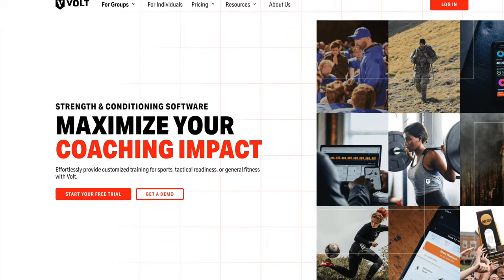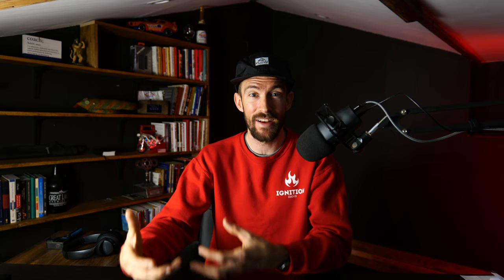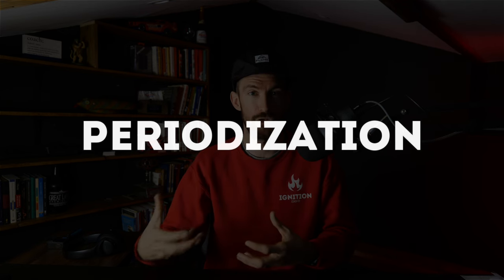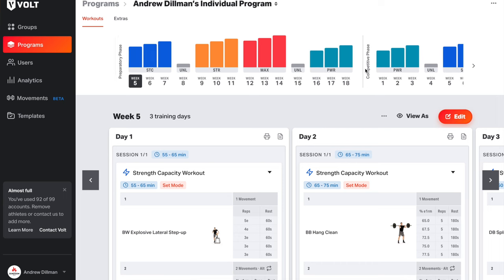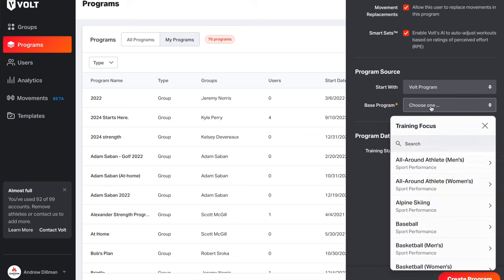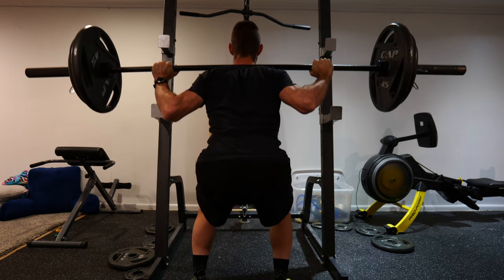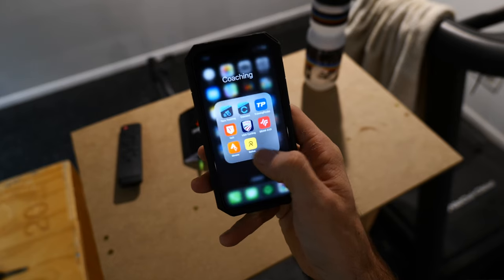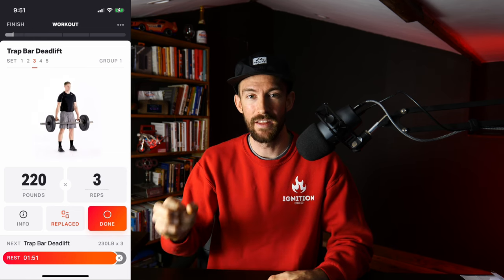Game Changing Strength Training App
I've been using Volt Athletics with my own personal strength training and with the athletes I coach and I'm convinced it works. In this video I walk you through the Volt App and explain why I'm convinced of its effectiveness in improving my on-the-bike performance.

This is a video to help you get faster at riding bikes. The coach in me loves to teach athletes ways they can improve performance and challenge them in their training. Learn how to go faster and have fun while doing it.

IGNITION COACH CO:
Burnt out on generic training plans? Ready to get serious about your training and racing goals?

TRAINING PLANS:
I’ve put together a few training plans to get your training off the ground. I’ve got plans that focus on all the different phases of a periodized training season along with some race specific plans as well. My plans include a lot of advice, videos & notes to give you the most bang for your buck. If you’d like to purchase a Training Plan you can do so below.

STATE BICYCLE CO:
My bike sponsor for the year is State Bicycle Co. and I’m really excited about this partnership. Bike-riding is a hard sport to get into, primarily because it cost so much darn money. But State’s goal is to make that barrier easier to overcome by offering high-quality bikes at affordable prices. And I’m all about getting more people on bikes!

FLOW:
Flow Formulas provides science-backed endurance mix that provides the optimal ratio of carbohydrates while also being allergen friendly.

SILCA:
Silca believes in creating perfection. That’s pretty cool. Link to the website below:

FIX MFG:
Fix makes wicked awesome tools and pumps. The e-inflator is perfect for traveling and is rechargeable! Their super compact tool is my go-to tool for racing since it takes up so little space in my already-stuffed jersey pockets and has everything you need including a spare link integrated right into the tool itself. Pretty wicked awesome.

ROKFORM:
We spend hundreds of dollars on our phones, so shouldn’t you make sure it’s properly protected. Rokform makes wicked awesome phone cases and accessories to make riding your bike with your phone super easy.

RIGD BIKE RACK:
Your bike rack old and wobbly? Searching for a new rack that’s basically indestructible? Look no further. The Rig’d RambleRack is built to last and perfect for traveling (or off-roading) with your bike. Help me help Rig’d. They’ve been real good to me over the years and I wanna help them spread the word about their awesome products.

PODCASTS:
The Matchbox Podcast is a training focused podcast where we use a mix of science and experience to give our listeners the best advice to their training-related questions. The Bonk Bros Podcast is just a bunch of dudes talking about the latest in the world of cycling. It gets a little rowdy at times, but it’s a fun time.